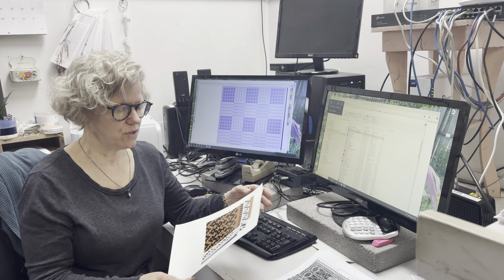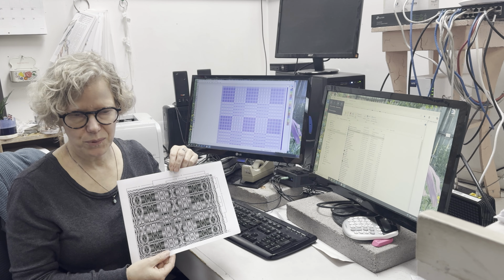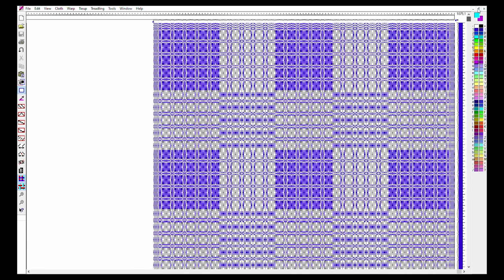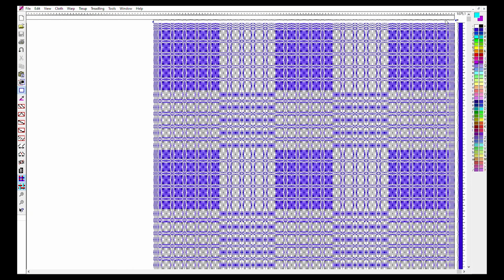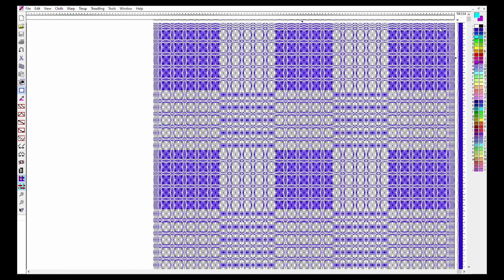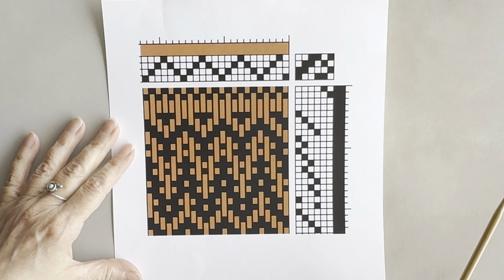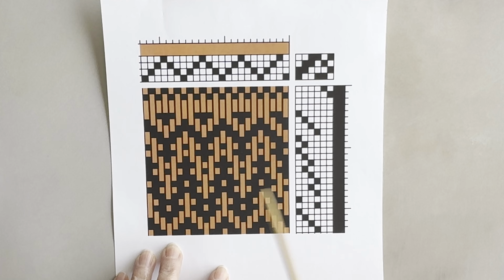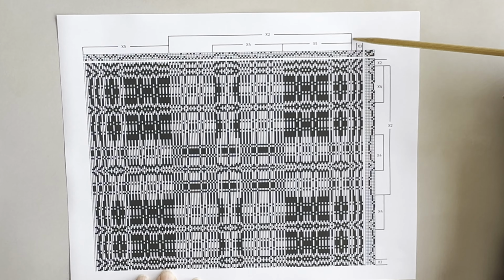How to read an advanced or large weaving pattern using bracketing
Don't let a large weaving pattern intimidate you and keep you from starting a new project. In this video, Melissa explains how to take a large pattern and break it down into something that's simpler to read using something called bracketing. Bracketing is used to compress drafts, and you can read more about it here (after you watch this video!)

Do you have questions you want to ask us to tackle at the Yarn Barn of Kansas? Ask away in the comments!

The Yarn Barn of Kansas is a Lawrence-based store designed for hobby weavers, knitters, spinners and crocheters. We offer a full line of yarns, fibers, looms, spinning wheels, as well as numerous tools, accessories, books, and more. We ship daily to national and international customers. We're also conveniently located in the middle of downtown Lawrence KS, one mile from I-70 and 14 blocks from K-10 Highway. Hours are 10 a.m. to 5 p.m. Monday through Saturday and 1-4 p.m. Sunday.